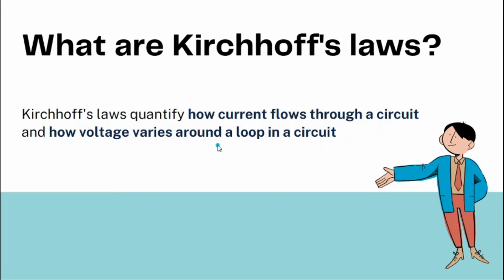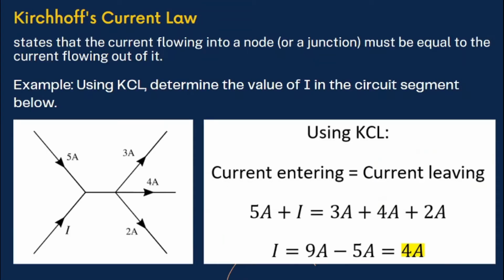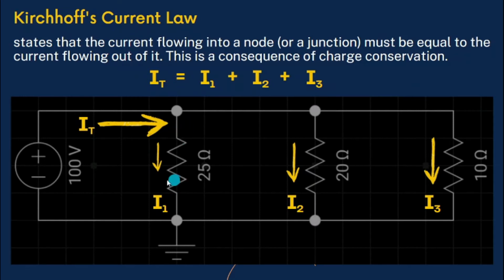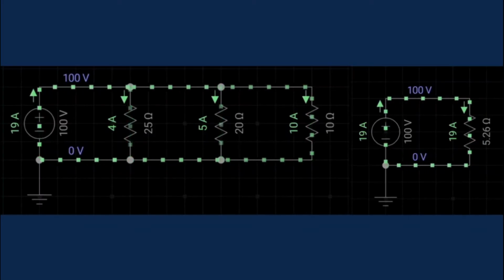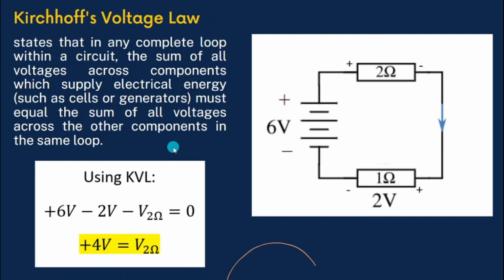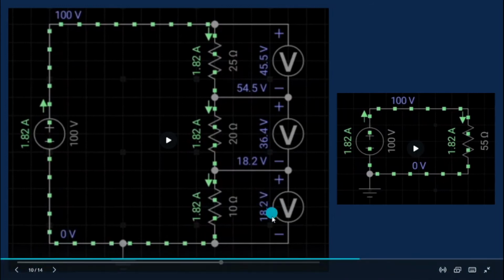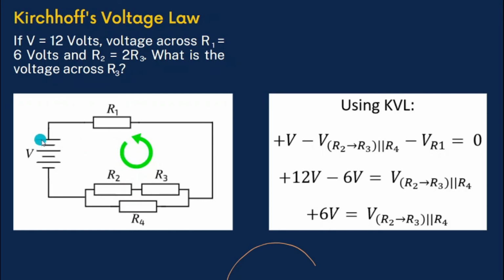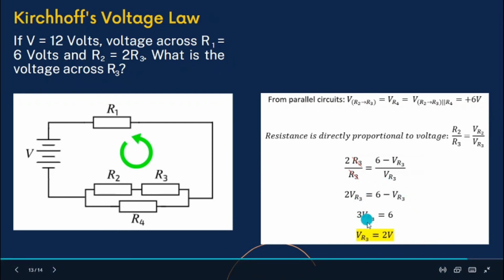Kirchhoff's Laws | Electro 1